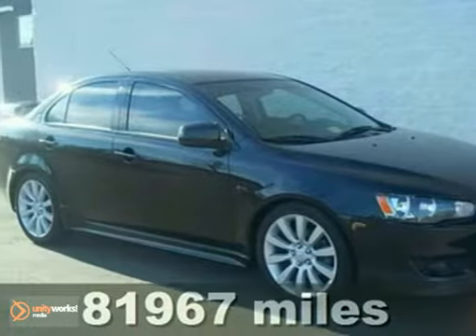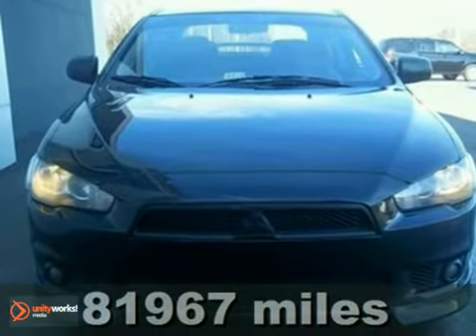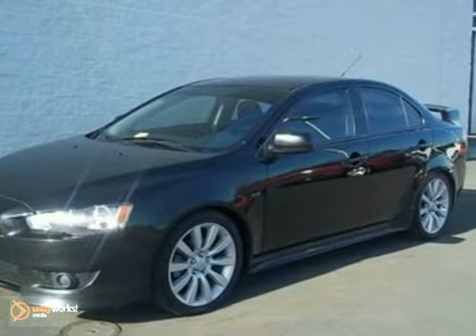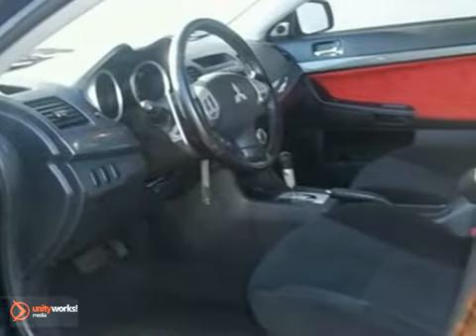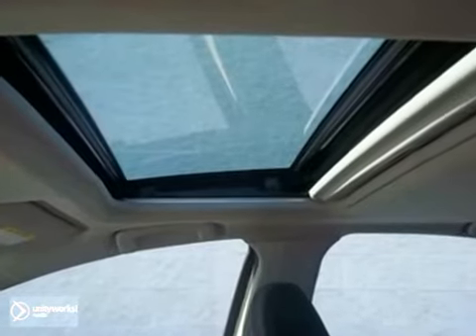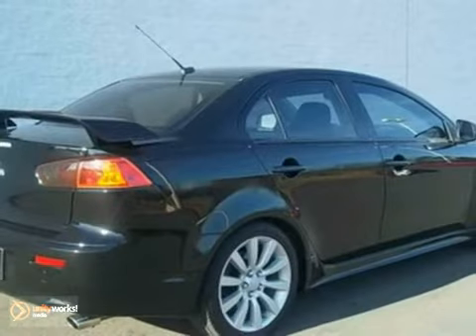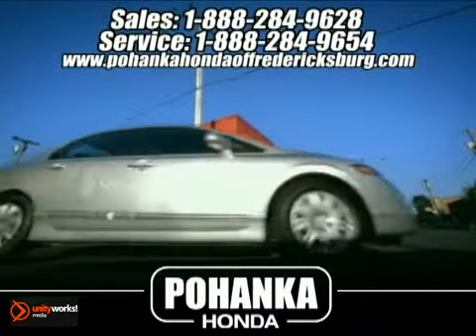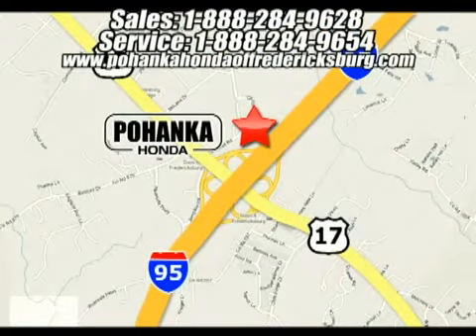2008 Mitsubishi Lancer 29H340A in Fredericksburg VA - SOLD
SOLD - If you are looking for real value on a great used car, Pohanka Honda of Fredericksburg VA invites you to come in and test drive this 2008 Mitsubishi Lancer, stock# 29H340A. We are conveniently located near Fredericksburg VA Richmond, VA and known for our great selection, reliability and quality. Come take a look at this 2008 Mitsubishi Lancer today.

60 South Gateway Drive
Fredericksburg VA Richmond VA, 22406